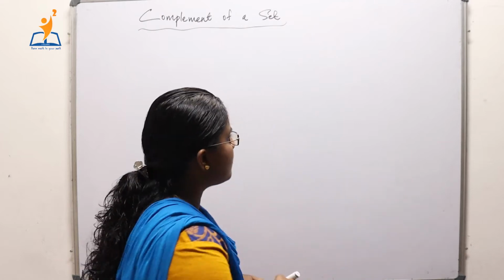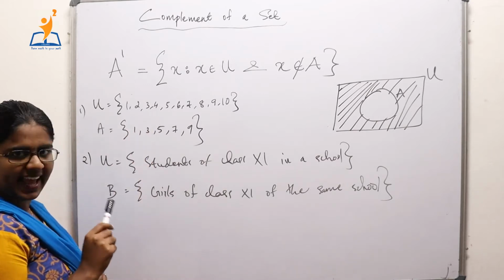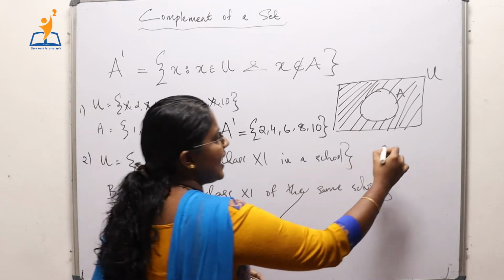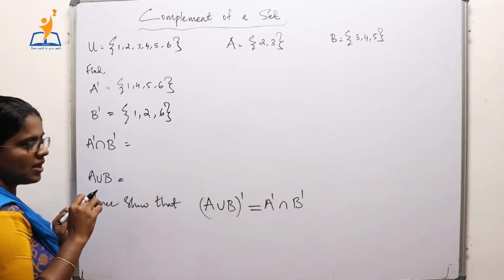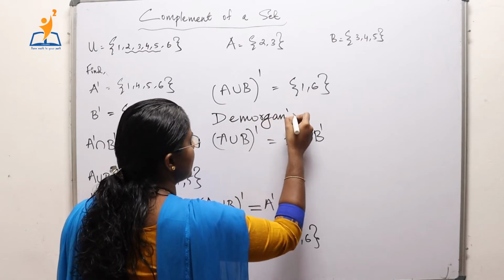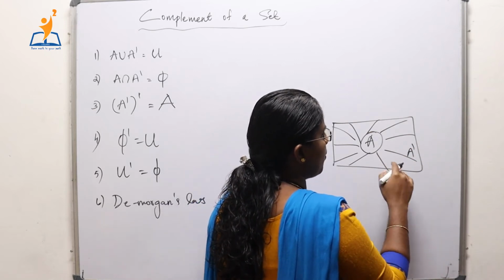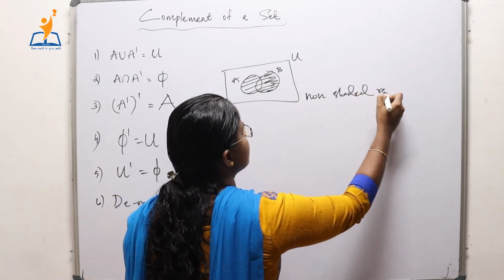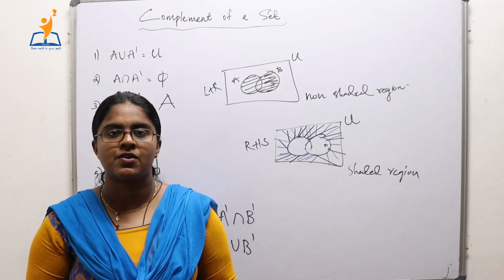Class 11 | Sets | Complement of a Set | Part 9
The video tells you about complement of a set and its properties.